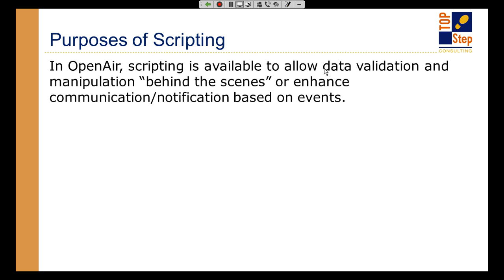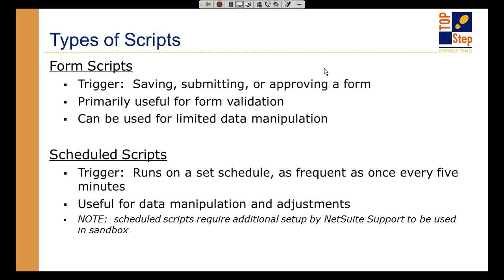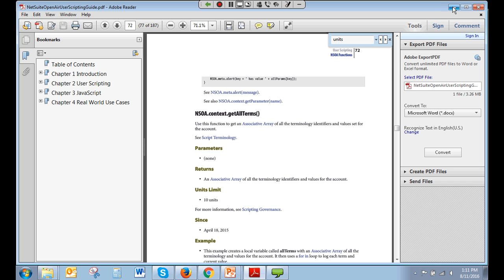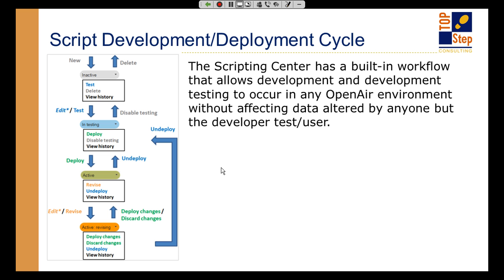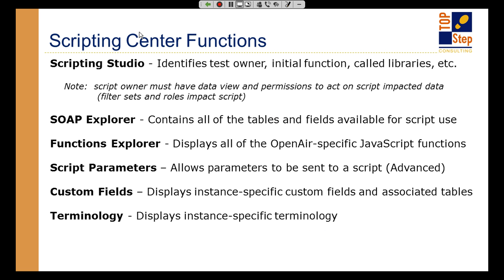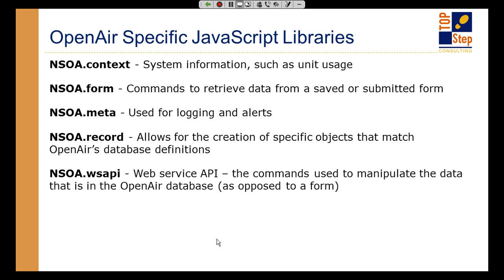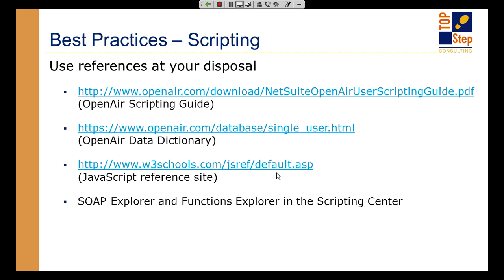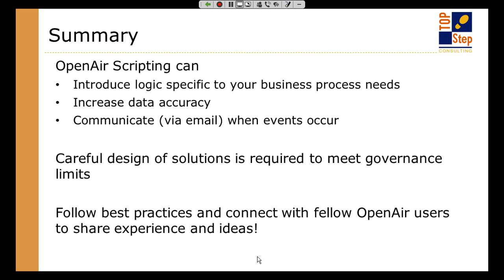Scripting in OpenAir